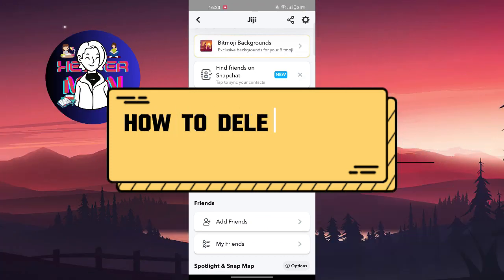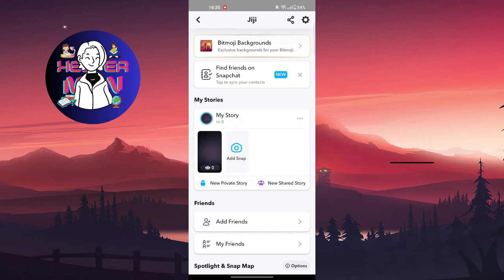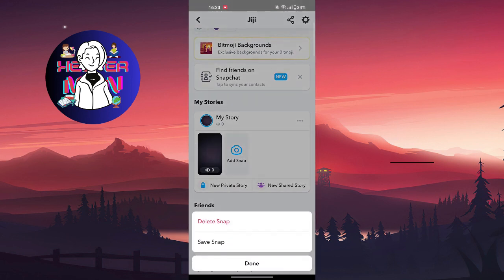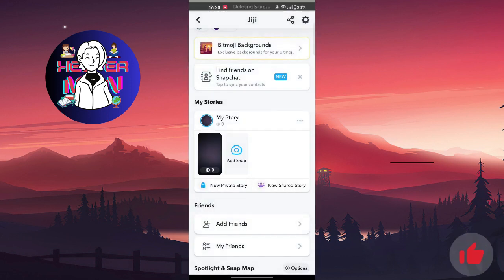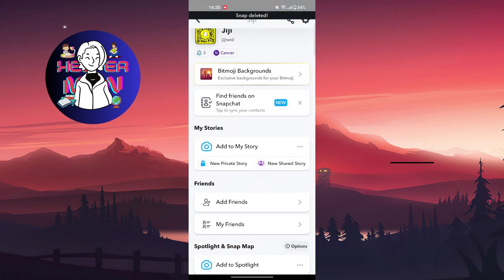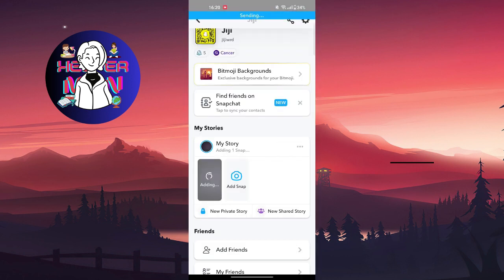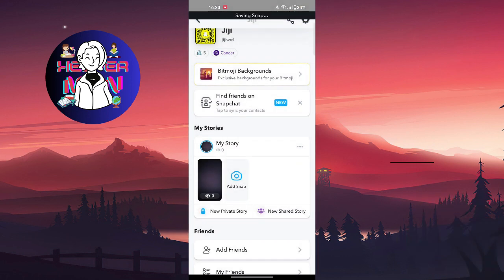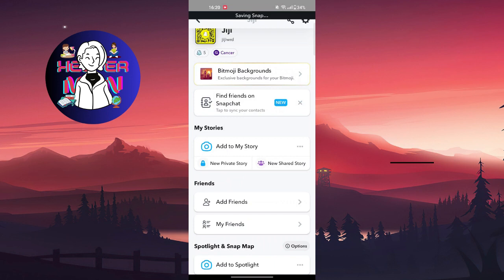How To Delete Story On Snapchat